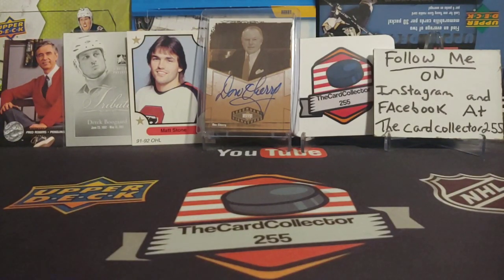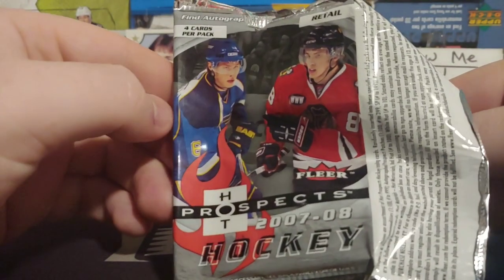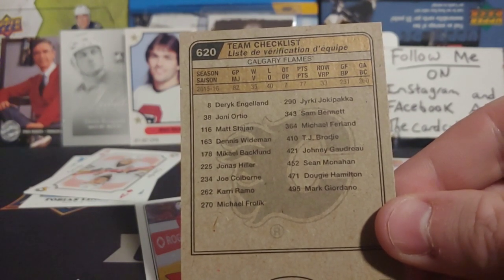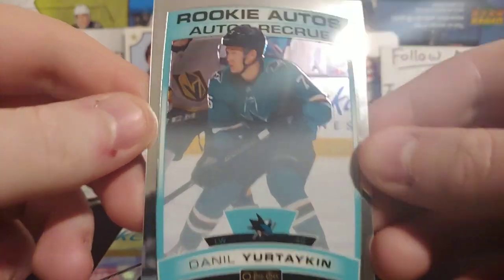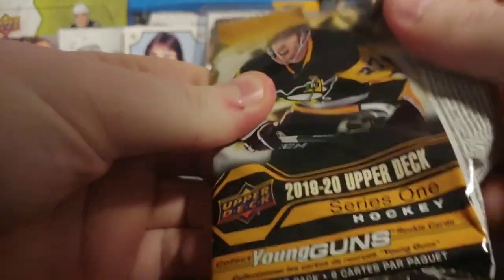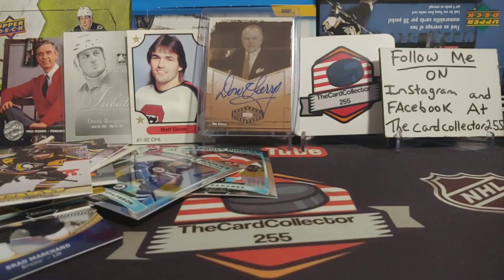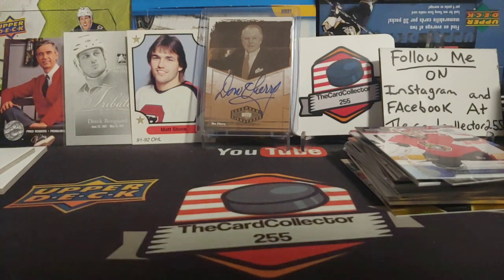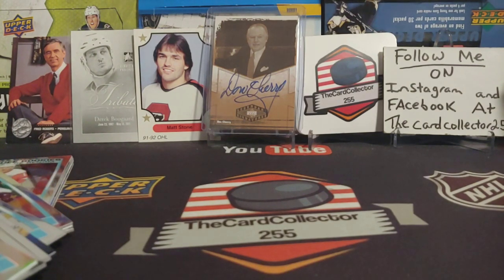Upper-deck error Opening 40 Random Hockey card packs